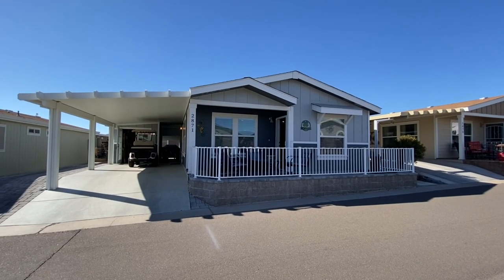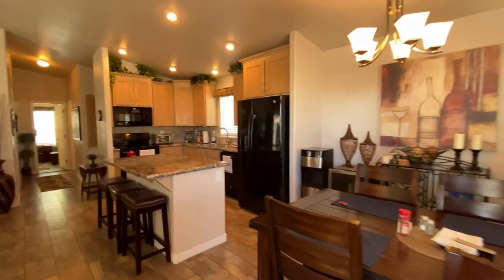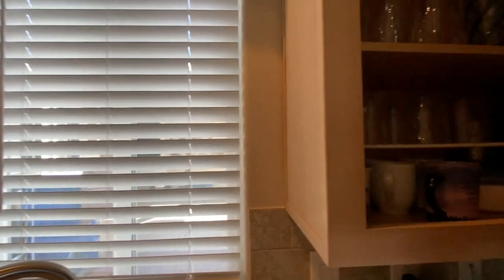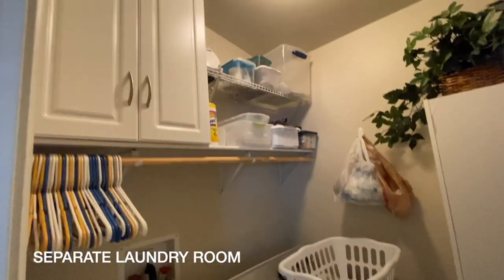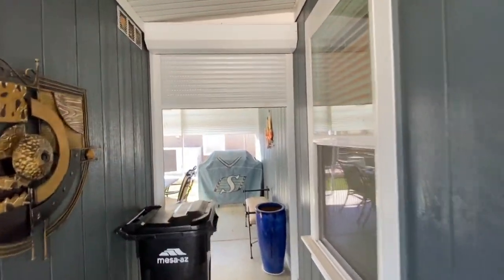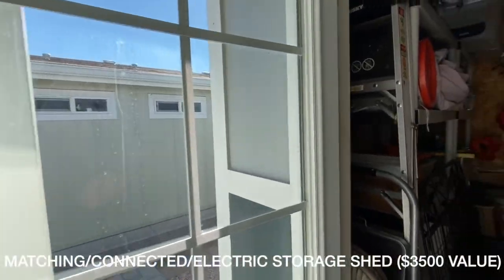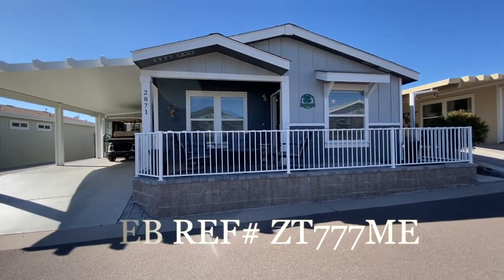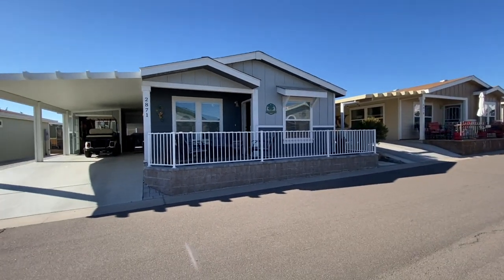SOLD! 2016 CAVCO DOUBLEWIDE - 2/2 - DELUXE FURNISHINGS - PETS OK - $189,900.00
ACTIVE RESORT PROPERTIES MANAGEMENT GROUP, LLC
A DECORATORS TOUCH!  MOVE-IN READY & FULLY FURNISHED AS- SEEN
OPEN CONCEPT ISLAND KIT – FORMAL DINING ROOM – SPACIOUS LR
LARGE REAR PRIVATE COVERED PATIO & ROLL-A-SHIELDS ENCLOSURE
UPGRADED NAME BRAND APPLIANCES – ELEC. FIREPLACE/60” FLAT SCREEN - EXTENDED FRONT PORCH & RAILING – SIDE AND REAR PAVER WALKWAYS - STORAGE SHED & SELLER SAYS 2015 (FOUR SEAT) EZ GO GOLF CART STAYS!

AVAILABLE FOR IMMEDIATE POSSESSION – PETS OK

 Year: 2016
Make: CAVCO
Titled Size: 24' x 48'
BR/BA: 2/2
Possession Date: IMMEDIATE UPON CLOSING
Pets Okay: Yes
Annual Site Fee:  $10,134.72
(Paid Semi-Annually)
Age Restriction: 55+
Reduced Price: $189,900
WEB REF#: ZT777ME

COMMUNITY: Golf Resort offers a "Player Friendly" 18-hole (71 Par) Championship Course and a 9-hole Executive Course for Golfers of All Abilities. With over 75,000 SQ' of Recreational Space, this Amazing Active Age Qualified Community also offers a State-of-the-art Fitness Facility, Four Heated Pools, Whirlpool Spas, Tennis Course, Billiards, Shuffleboard, Banquet Room, Horseshoe Pits, Huge Ballroom, Crafts, Classes, Woodworking, Glass-making, Live Concerts and Too Much More to List. Enjoy Happy Hour and Delicious Food at the On-Site Restaurant Overlooking Golf Course, this Amazing Community also offers RV Storage and a Hair Salon. Close to Dozens of Restaurants, Shopping, Banking and Medical Facilities, and Just Minutes from the Loop 202 and US HWY60

UPGRADES/OPTIONS: Fully Furnished, Deluxe Furniture, Furnishings and Appliances!!!  Gorgeous Move-in Ready Home in Popular Golf Resort Community Offers a Generous Decorator Touch and SUBSTANTIAL UPGRADES. All Electric w/Central AC & Heat (Heat Pump), Tape & Textured Walls, Shingled Roof, Dual Pane Windows (Light Tint), 2” Faux Wood Blinds T/O ($1500 Value), Updated Ceiling Fans and Upgraded Name Brand Appliances. Large Private Rear Covered Patio is Perfect for Visiting and Enjoying the Beautiful Arizona Weather and Offers Roll-a-Shield Adjustable Privacy Enclosure ($5000 Value). Other Upgrades Include; Custom Front Extended Blocked Porch w/ Baked Enamel Railing ($4,200 VALUE), Front Entry Pocket Screen Door ($600 VALUE), Extended Side & Rear Paver Walkway ($2400 VALUE), Double Door Utility Room ($3,500 Value), Epoxy Driveway ($3000 VALUE) and Carpet in Bedrooms has been replaced w/8mm Vinyl Floor Covering.

FEATURES/BENEFITS: Gorgeous Natural Wooden 42" Cabinetry w/Raised Panel Doors & Adjustable Shelves, Formica Counter-Tops (Rounded Edges), Large Front Dining Room, Electric Center Island/Breakfast Bar, Separate Laundry Room (Includes Full Size Washer & Dryer) with Additional Storage Cabinets, Built-in Linen and Hall Storage and Ample Closet Space (MBA Features Built-in Linen Cabinets and Walk-in Shower w/Enclosure - 2nd BA Tub/Shower Combination). All Name Brand Upgraded Appliances Including; Smooth Top Range, Over Counter Microwave, Dishwasher and Side-by-Side Refrigerator w/Water & Ice Dispenser. Open Concept Kitchen has Deep Stainless Steel Sink, Pull-out SL Faucet (Spray Feature).

OTHER: Fully Furnished Including; Electric Reclining Sofa and Love Seat, End tables, Coffee Table, Electric Fireplace/TV, 60” Flat Screen TV (2020), Bose Sound Bar, DVD Player, Magazine Rack/Shoe Basket, Weather Station, Dining Room Table and (4) Chairs, Bench (decorator candle holders), Wine Rack (Beverage Glasses, Beverage Fridge, Occasional Table/Wine Rack, Bar stools, Fully Stocked Kitchen, Queen Bedroom Sets, Comforter, Linens, Additional Roku TV, Wall Hangings, Décor Items, Front and Rear Patio Furniture, BBQ, Storage Containers, Concrete Fountain ($600), Clay Planter ($150 Value) Solar Hanging Lights and Too Much More to List (Inventory List upon request).  SELLER’S NOTE REGARDING GOLF CART:  Negotiable and to Convey by Separate Bill of Sale at Close of Escrow (2015 EZ-GO (Fold-down back), New Battery, Tires/Wheels.